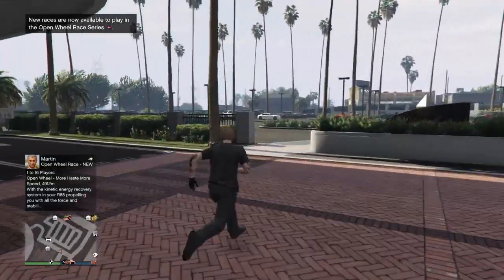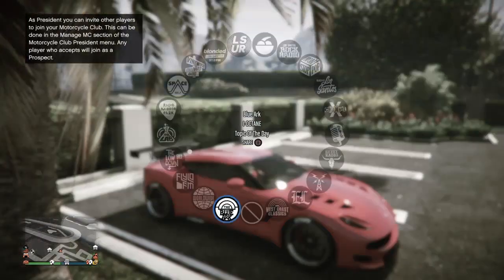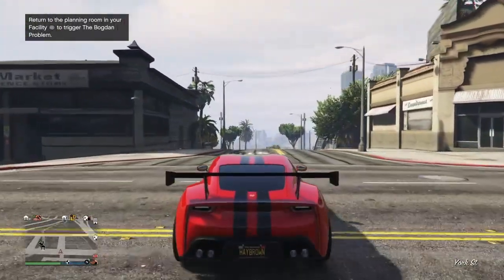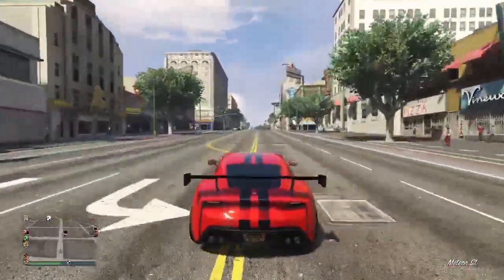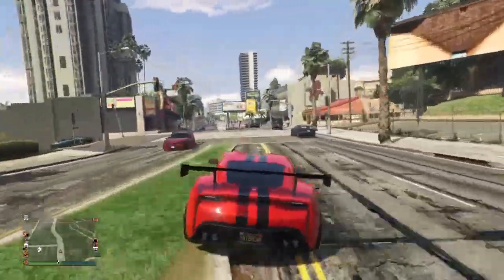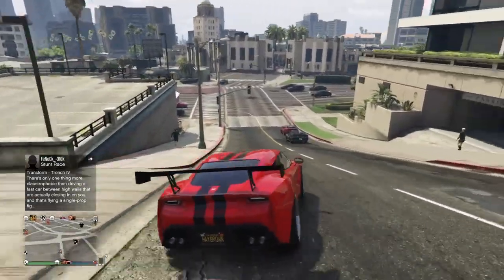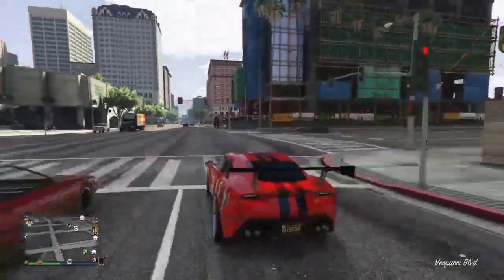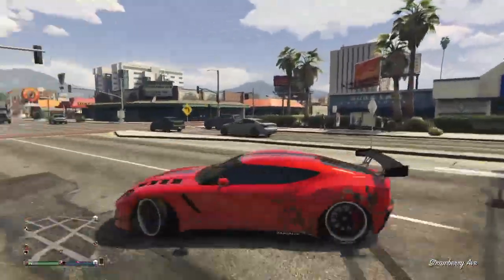420 Week in GTA5 Online is really good (Not clickbate)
420 week in gta5 online is really good and has awesome sells